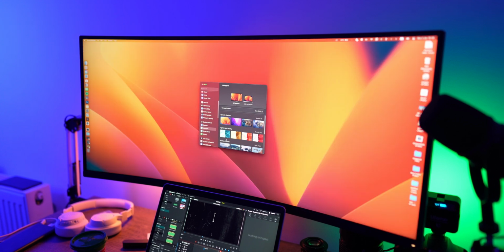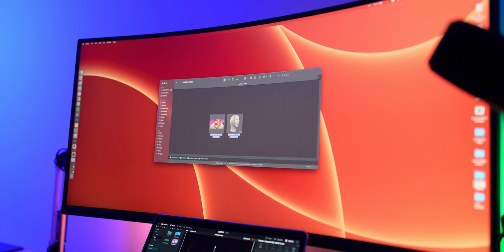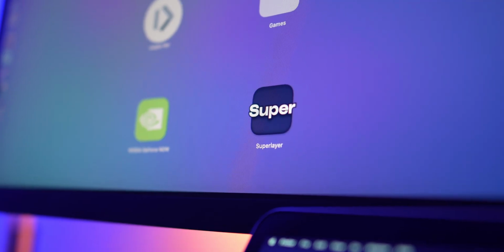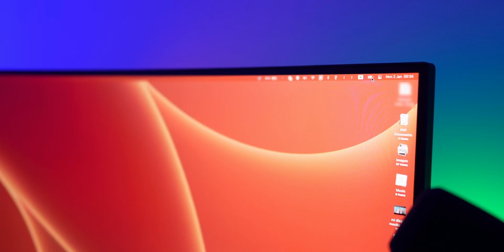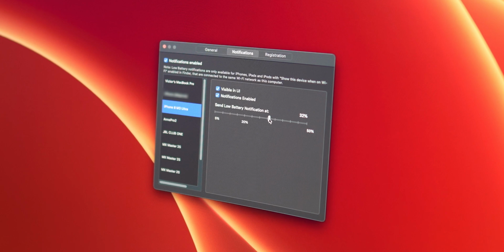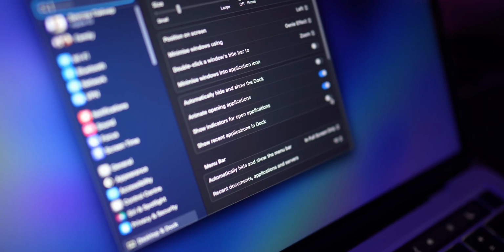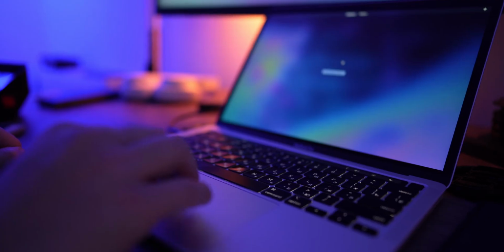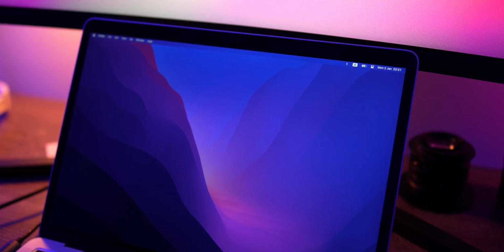Mastering macOS Customization: Tips and Tricks for Aesthetically Enhancing Your MacBook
Today I'l show you how to make basic and advanced customization of macOS and MacBook in 2023. How to make macOS looks better the out of the box? Which apps for customization you should install. How to make custom mouse pointer, make custom icons, add custom widgets and so on.

M1 MacBook Pro
Shure MV7
Sony a7c
Sony 24 mm 1.4 GM
Mi Curved Gaming Monitor
Logitech MX Master 2s
Anne Pro 2
JBL Tune 710bt